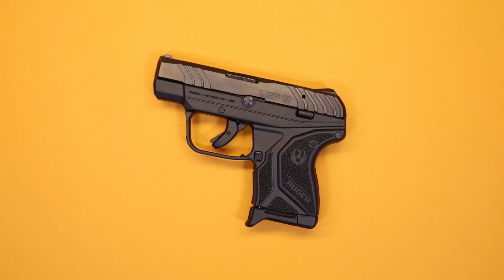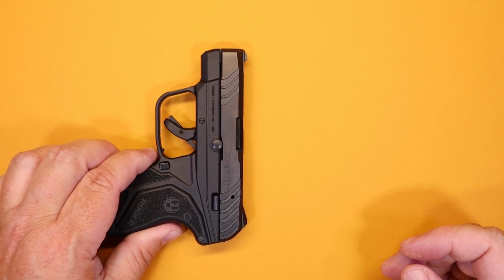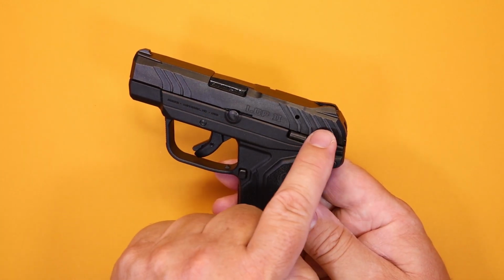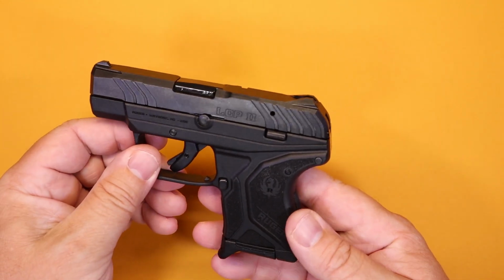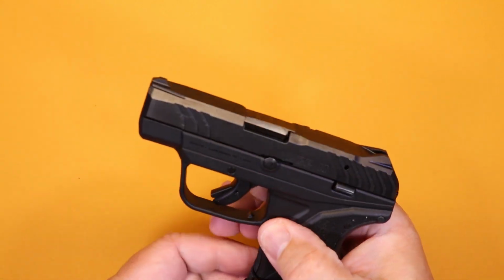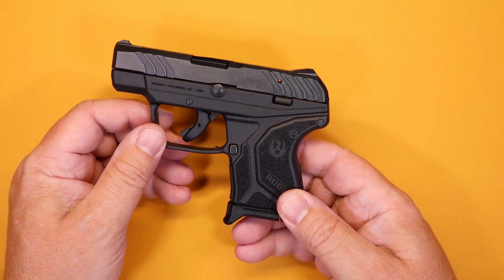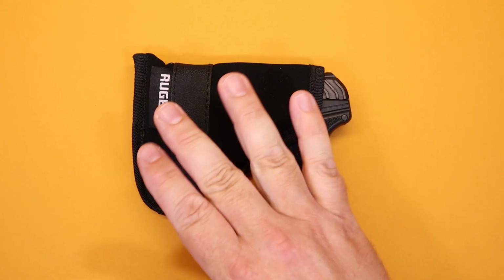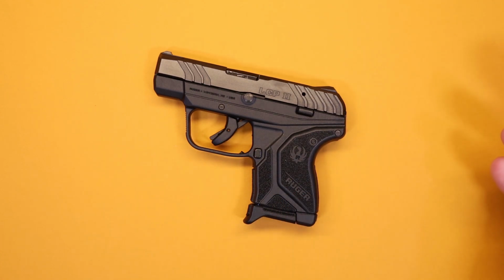RUGER LCP II...SELF DEFENSE THAT FITS IN YOUR POCKET!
In this video, we will be be discussing the RUGER LCP II CHAMBERED IN .380 AUTO. We will compare this model to other types of carry guns in similar category to help establish considerations for comfort while carrying. The features will be detailed and we will discuss how these different features might have value to the owner. A brief overview of range performance will be presented along with a summary of the carry experience with regards to holster selection and coverall comfort. In closing, we will present overall impressions of the firearm as a carry option.

It helps us out so much, and we really appreciate it!

We are grateful for the support of our viewers, and we will continue to work hard to bring information that can serve beginners and experts alike.

ruger lcp2 concealedcarry #.380auto rugerlcp2 best carry gun, best ruger 2022, lcp 2 review, ruger lcp 2 review, best concealed carry gun